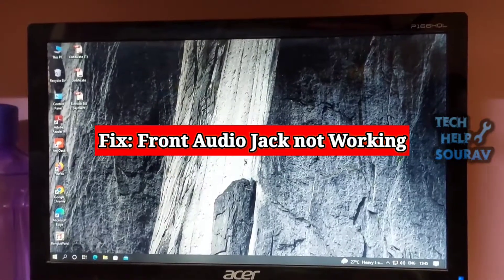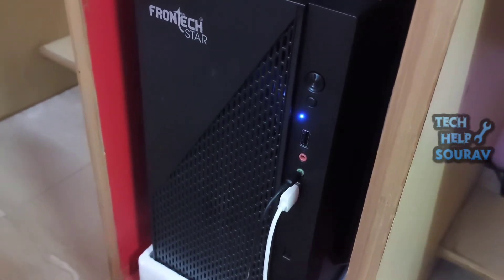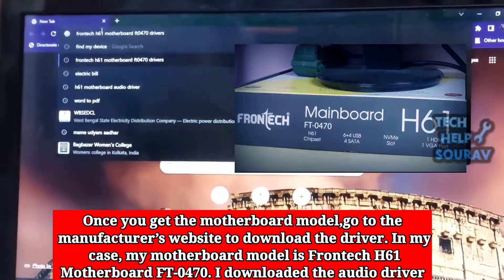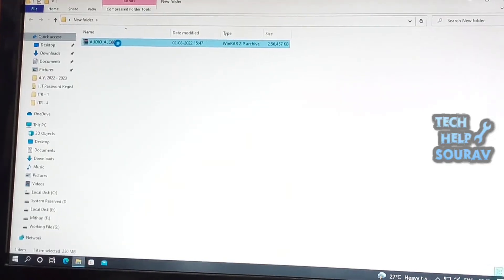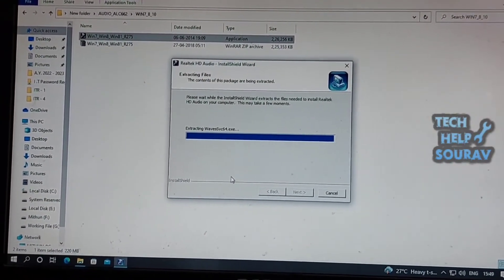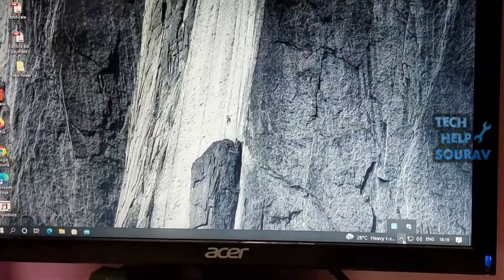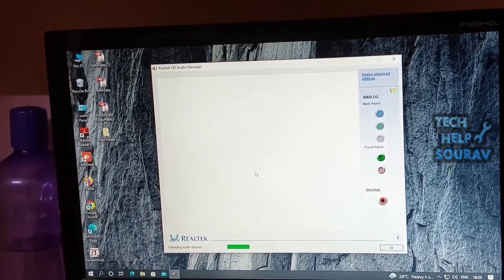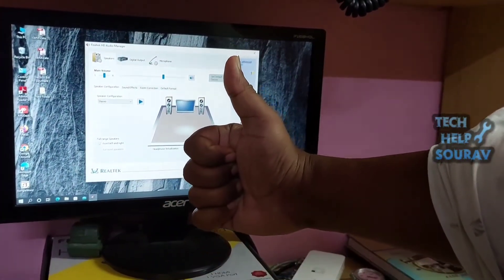How To Fix: Front Audio Jack Not Working On Windows 10 & Windows 11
Hey Guys Sourav Dutta Here And Today i am Going To Show you How To Fix: Front Audio Jack not Working